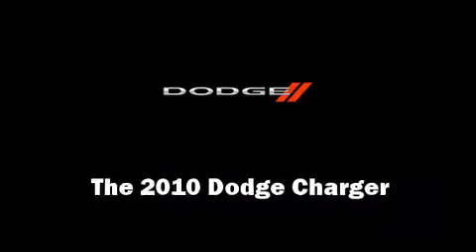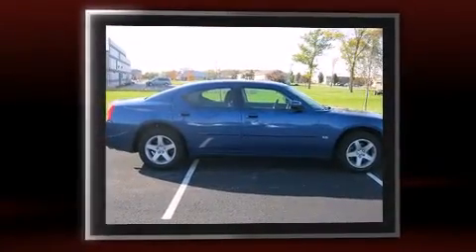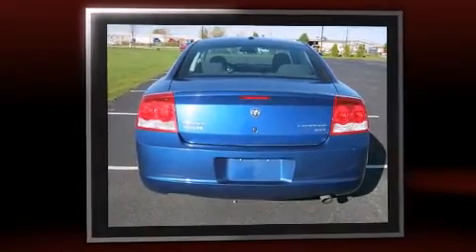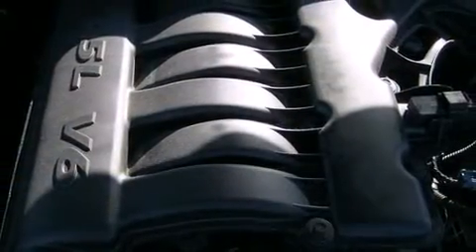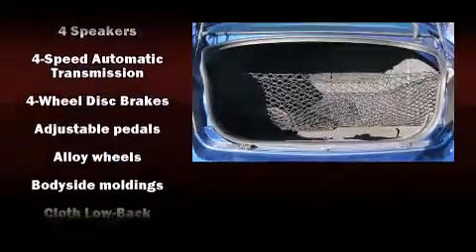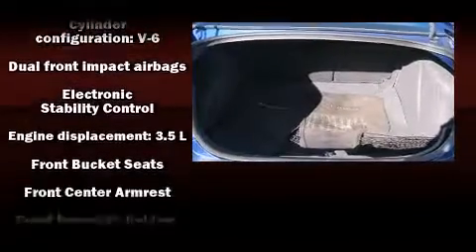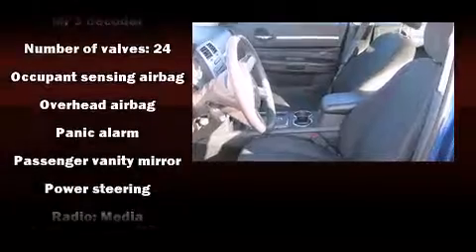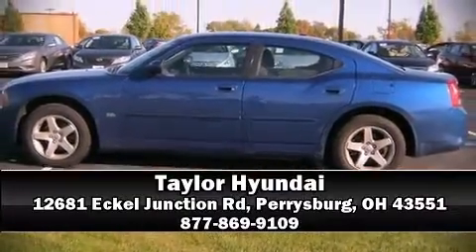2010 Dodge Charger SXT in Perrysburg, OH 43551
Taylor Hyundai
12681 Eckel Junction Rd
in Perrysburg, OH 43551

Here's a great deal on a 2010 Dodge Charger. With less than 40,000 miles on the odometer, this 4 door sedan prioritizes comfort, safety and convenience. It features an automatic transmission, rear-wheel drive, and a 3.5 liter 6 cylinder engine. Top features include air conditioning, front and rear reading lights, 1-touch window functionality, front fog lights, heated door mirrors, remote keyless entry, cruise control, and power windows. Power adjustable pedals allow the driver to optimize his or her driving position, enhancing visibility, comfort and safety. Side curtain airbags deploy in extreme circumstances, shielding you and your passengers from collision forces. We have a skilled and knowledgeable sales staff with many years of experience satisfying our customers needs. They'll work with you to find the right vehicle at a price you can afford. Come on in and take a test drive!